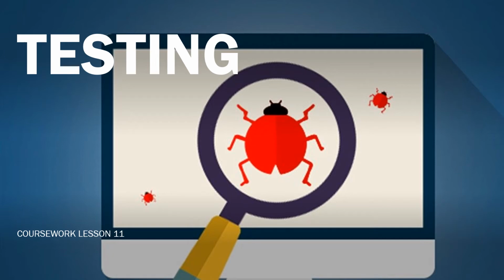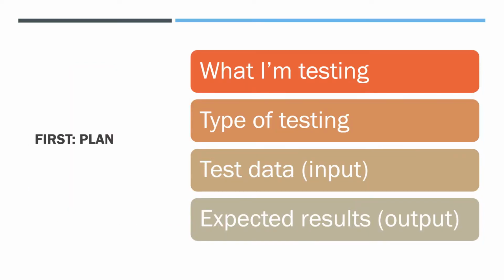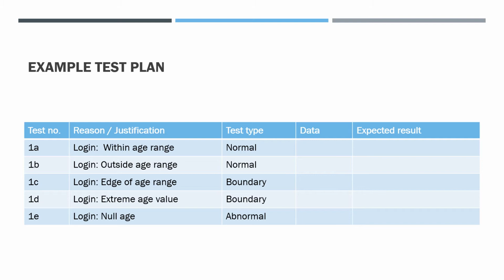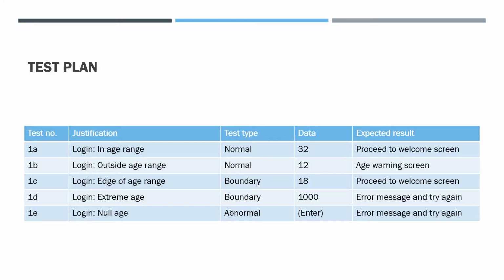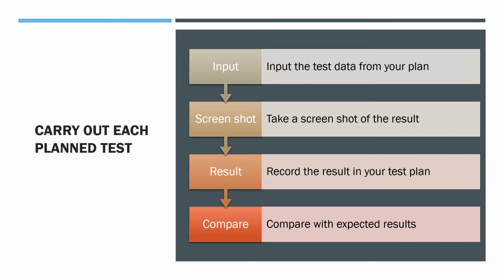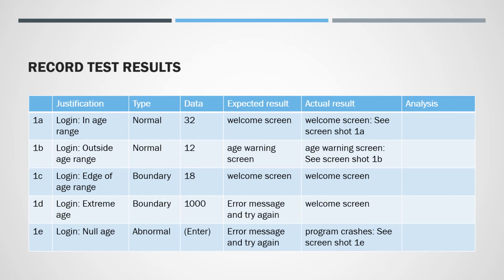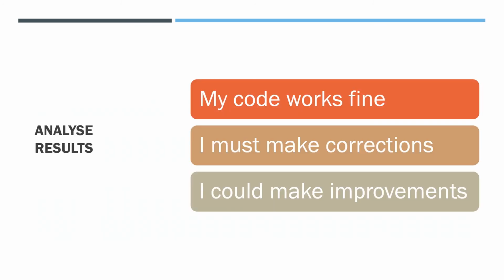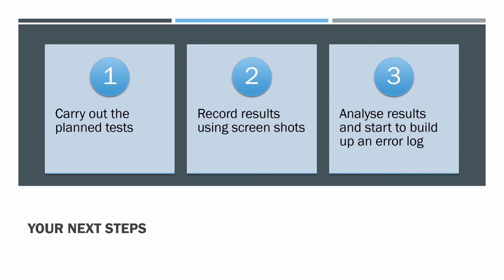Lesson 11 testing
Test your code and present your test results.